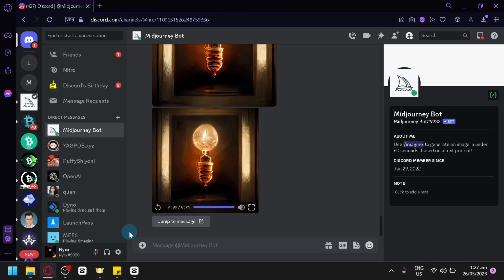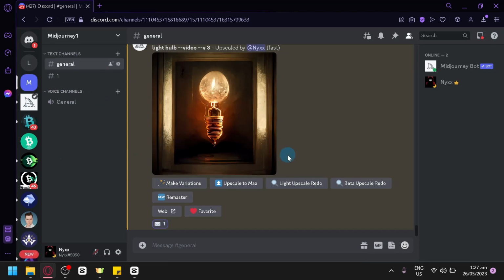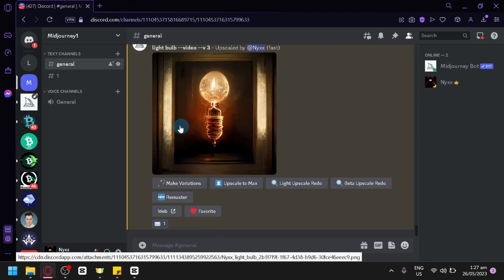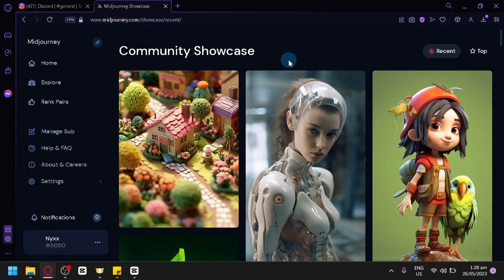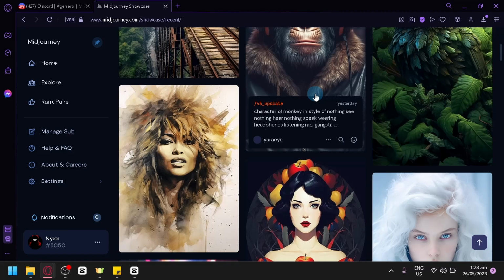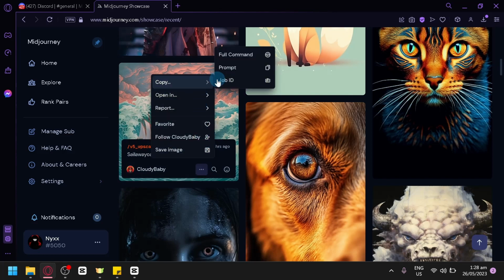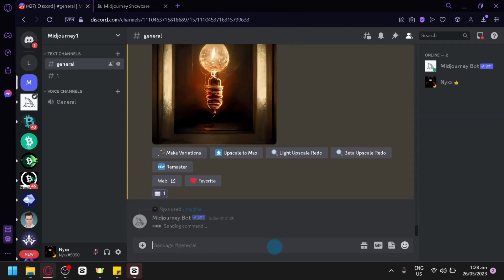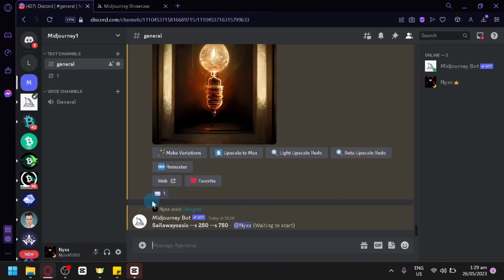How to Make Money Using Midjourney Ai (Midjourney Tutorial l How to Make Money Online)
midjourney
midjourney ai
midjourney tutorial